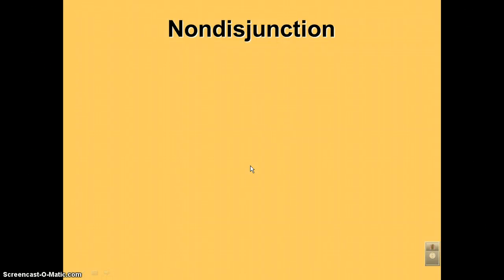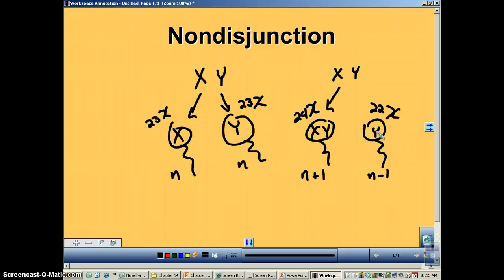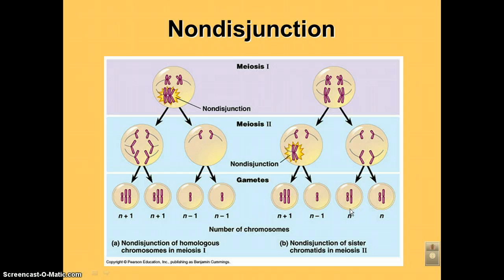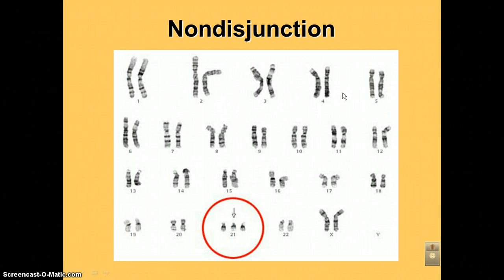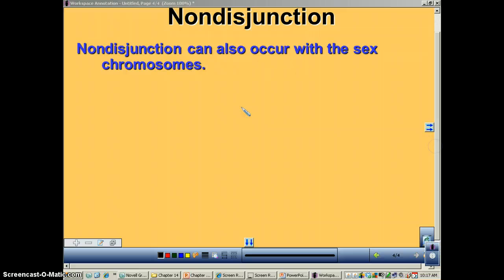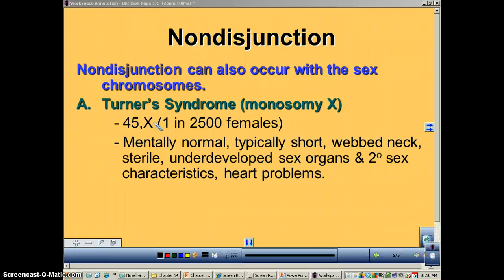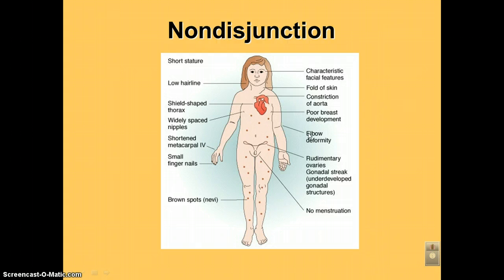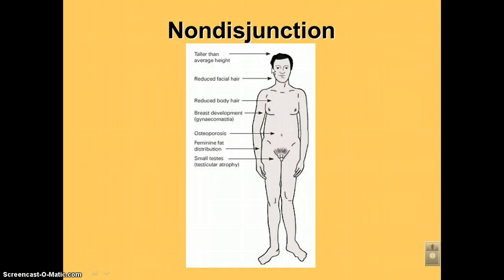Chapter 14 Podcast 8: Nondisjunction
The final episode from this chapter deals with the failure of homologous chromosomes to separate during meiosis.  This cause gametes to have the gametes and their offspring to have the wrong number of chromosomes, either one extra or one less.